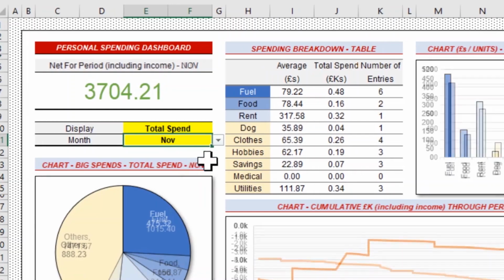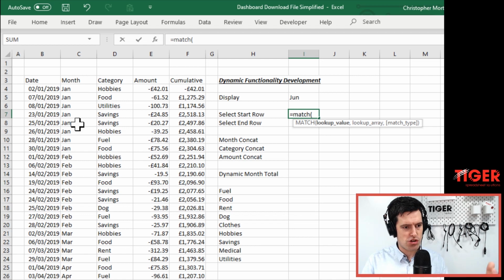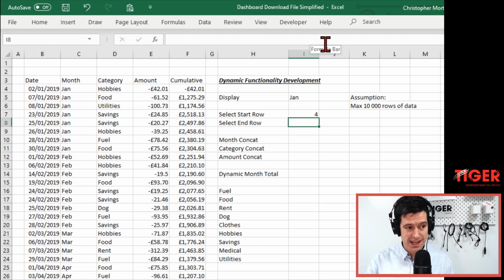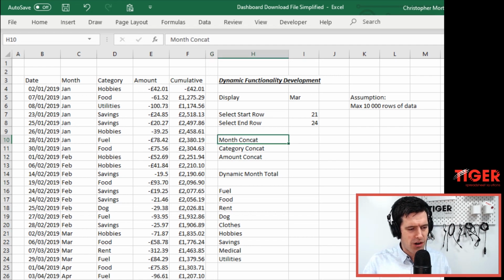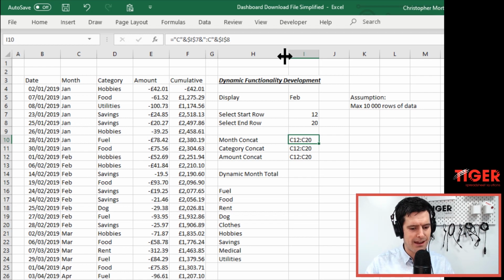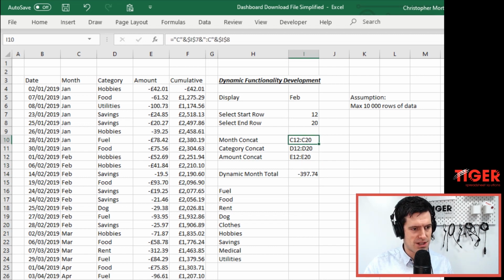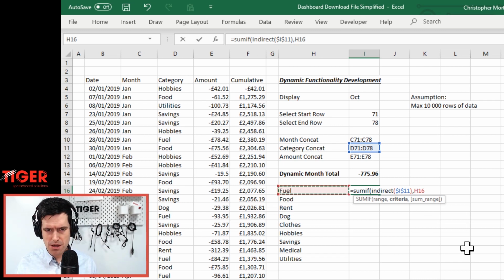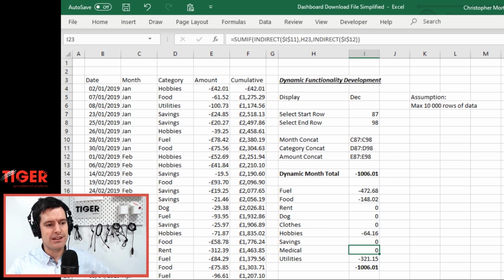Excel Dashboards For Beginners P3 - Dynamic Quality In Excel Dashboards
Want to get started with Excel Dashboards?  You are in the right place.  Welcome to part 2 of the Excel Dashboards for Beginners series.

Excel Dashboards can look cool, but putting one together can be tricky.  In the Excel Dashboards for Beginners series, Chris explains his simple approach for putting together powerful, dynamic and visually-pleasing Excel dashboards that you and your customers are going to love.  Let’s get into it!

What do you we mean by ‘dynamic quality’ in Excel Dashboards?  Let’s take a typical dataset such as the (fictional) personal spending data our example.  Without a dynamic mechanism, the dashboard displays analysis for ALL the data.  This is useful enough, but soon the user will wish to ‘slice and dice’ the data to include and exclude certain values.  How much money did I spend in May, for example?  How much do I spend on that particular expenditure item?

A dynamic dashboard allows the user to adjust settings and to display ONLY data that conforms to a particular criteria; in our case a month in the year.  Not only does this give the customer greater power to get insight, it also gives the dashboard an interactive feel.  The user can ‘play’ which makes the dashboard more insightful, and fun!  This is why dynamic quality is so cool; but how on earth do you build it into an Excel dashboard?

There are a number of different ways, each with its pros and cons.  One way is to use pivot tables; there is no doubt pivot tables are supremely powerful, but their layout can be difficult to predict (since it is auto-generated), and they often require an additional button click to make them update.  A VBA-based solution is another option; this creates the slickest, most bespoke functionality; but, on the downside, the programmer must know sophisticated coding to make everything work.

The approach I demonstrate in this video offers a nice balance between powerful functionality and complexity of implementation.  The approach uses INDIRECT to isolate ranges to look at in the dataset, determined by user selections (in this case, the month) on the dashboard.  A notable benefit is that it updates instantly (because it is formula-based), so no additional button clicks are required to update the dashboard.  Over the years it has worked very well for me on client projects.

Download the file, follow the demonstration and let me know what you think.  Did you get the mechanism work for you, and have you created your own dynamic dashboard?  How do you think it compares to other possible approaches?  Will you be adding this approach to your Excel development toolkit?  I would love to hear your thoughts in the YouTube comments and I promise I will get back to you!
Did this video help you get started with Excel dashboards?  We would love to hear what you think, and to answer your questions in the comments – so go ahead and leave us a query right there.

Daily video on Instagram